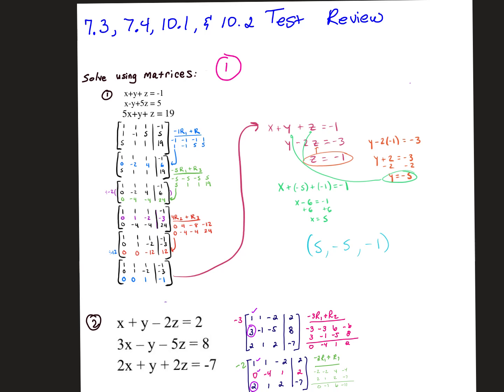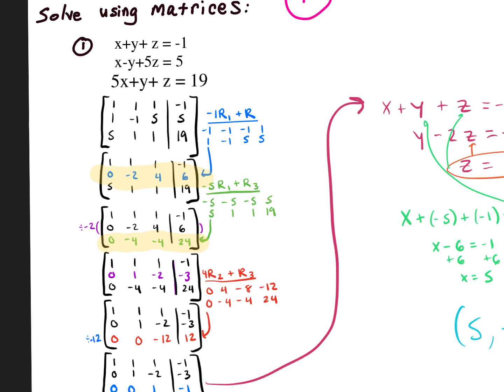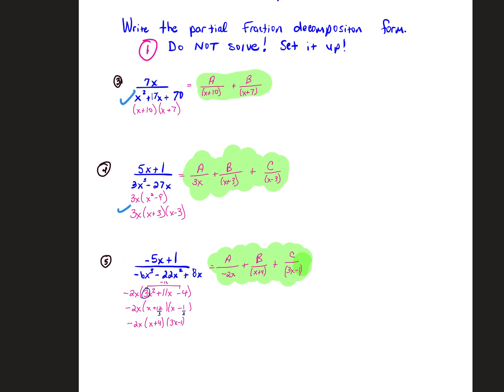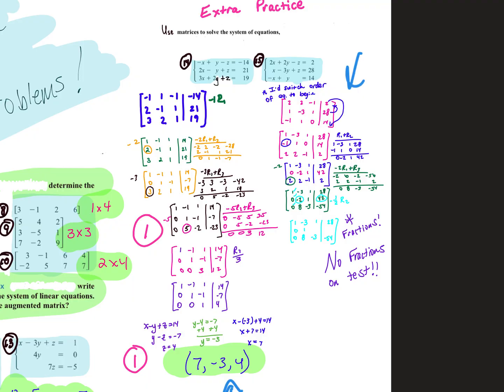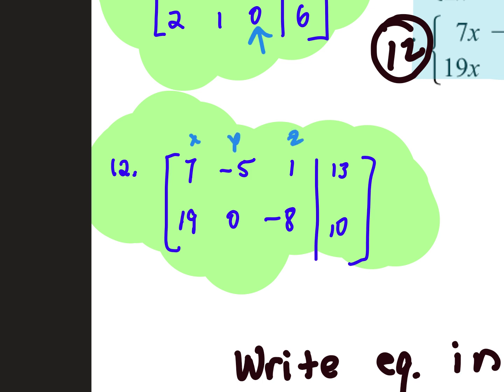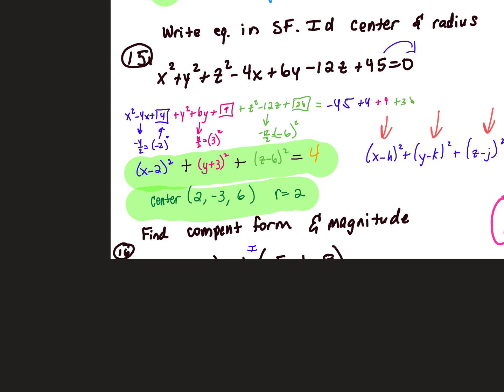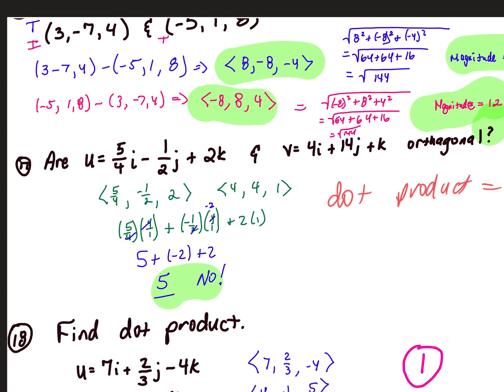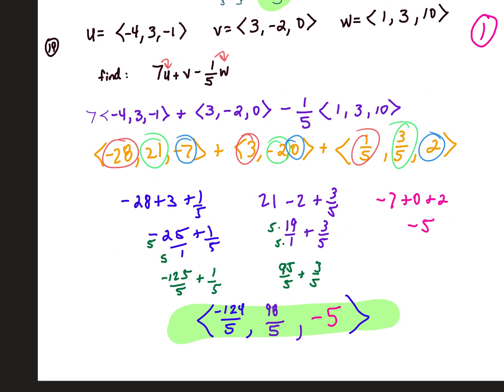7.3, 7.4, 10.1, and 10.2 Test Review ANSWERS